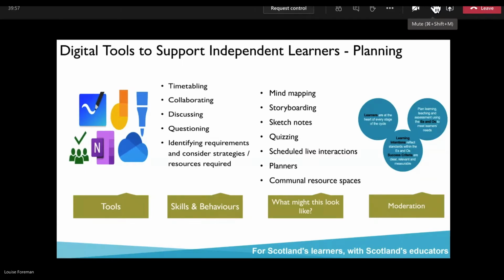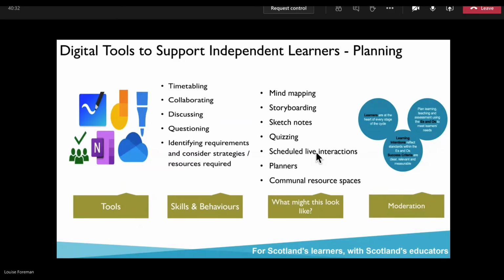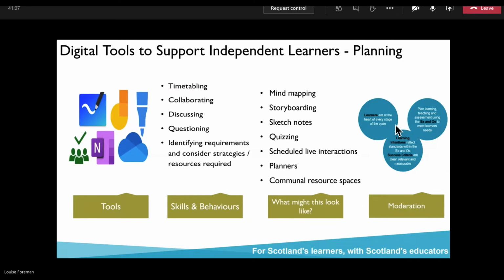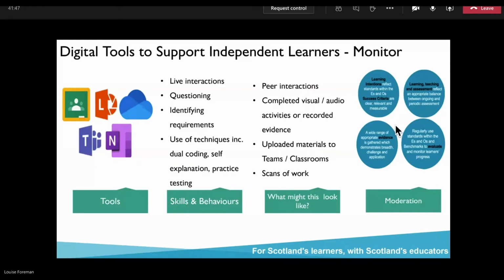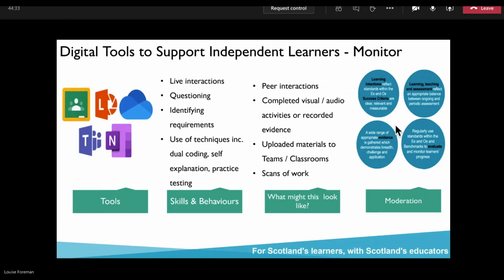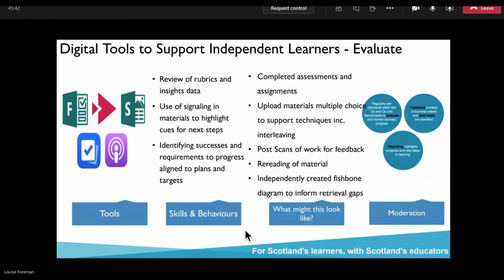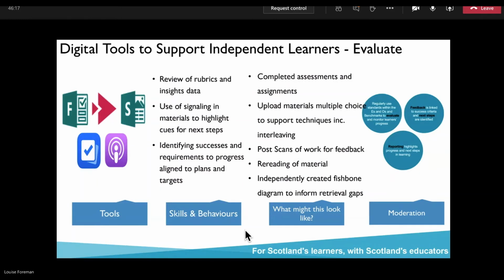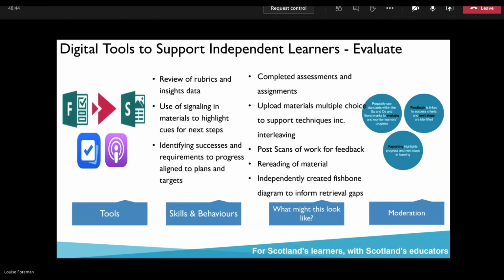2. Digital Tools for Independent Learning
Independent Learning Strategies in a Digital Environment
Independent learning is when pupils have the skills to set goals, monitor and evaluate their own academic development, so they can manage their own motivation towards learning.  Independent and metacognitive strategies are particularly important for pupils when learning away from the classroom environment.  Digital technologies play a central role to build the skills required to develop self-regulated learners providing ownership and mastery of their learning.